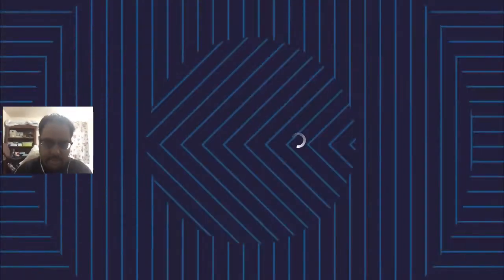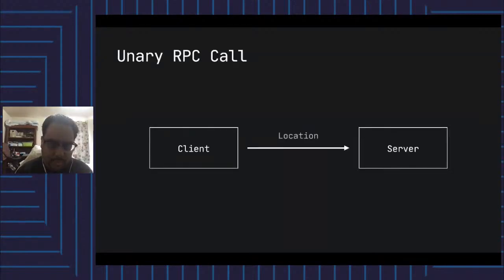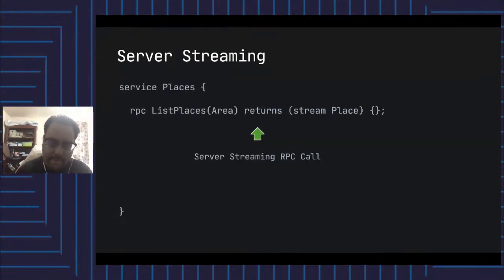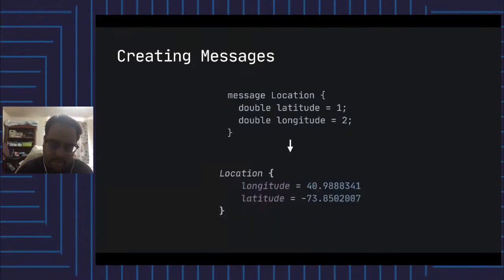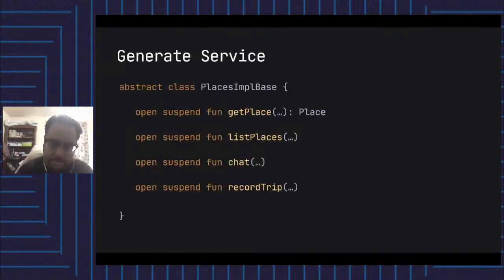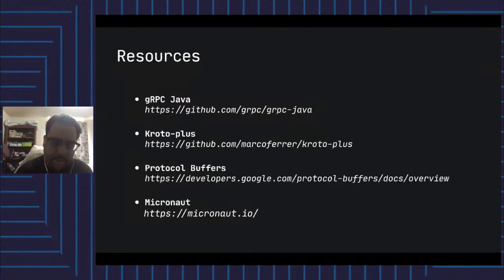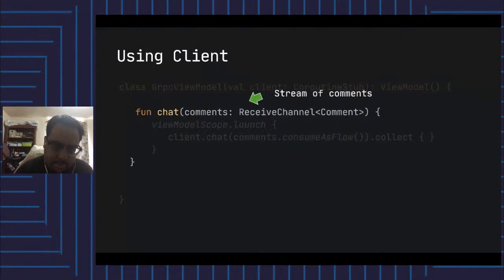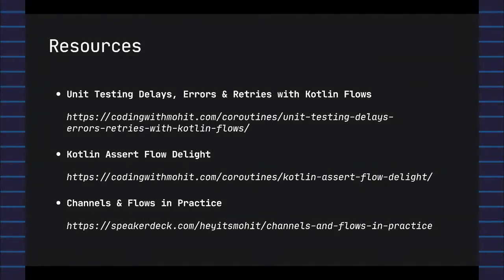Mohit Sarveiya - gRPC with Kotlin Coroutines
gRPC is a technology that allows you to call server-side logic from any platform using protocol buffers. What are the libraries available that allow you to create and consume gRPC services using coroutines? What are the debugging and monitoring tools we could use for gRPC?

In this talk, I will share with you how to build a gRPC server using the gRPC-Kotlin library. We’ll explore how to use protocol buffers to define different types of RPC calls that are unary and bidirectional. On the client-side, we’ll also use this library to consume our gRPC service. gRPC-Kotlin provides an API that uses Flows to make RPC calls. We’ll explore how it works internally. For each rpc call, we implement using coroutines, I’ll show you how to unit test it.

In addition to gRPC Kotlin, other libraries for creating and consuming gRPC services are Wire by Square and Kroto-plus. We’ll compare its features and its coroutines API with gRPC-Kotlin. By the end of this talk, you will have a better understanding on how to build and consume gRPC services with Kotlin coroutines.

Bio:

Mohit Sarveiya is a Kotlin Advocate, Android Engineer, public speaker, and author. He was an early adopter of Kotlin. He has helped to integrate Kotlin at different companies. He has also given many talks about Kotlin at meetups and conferences.